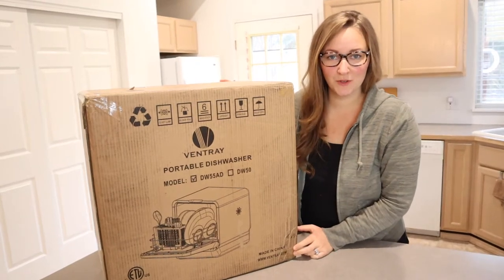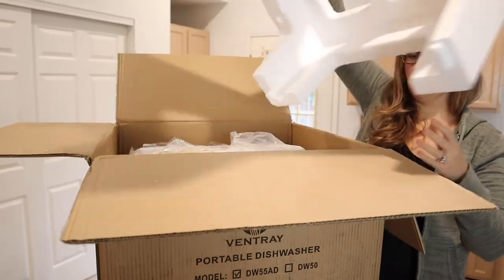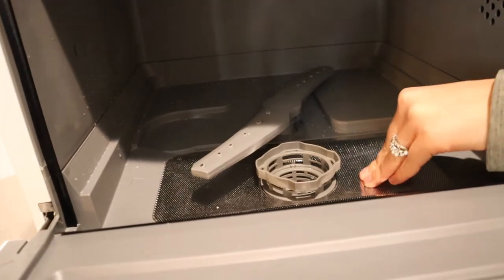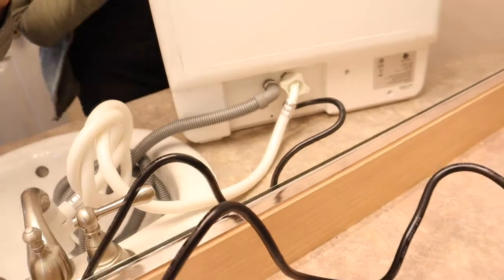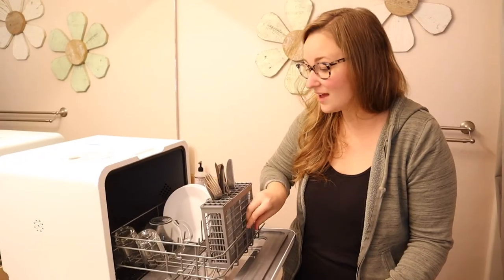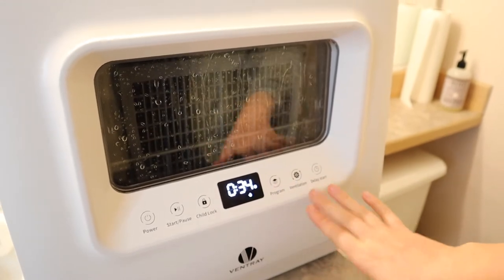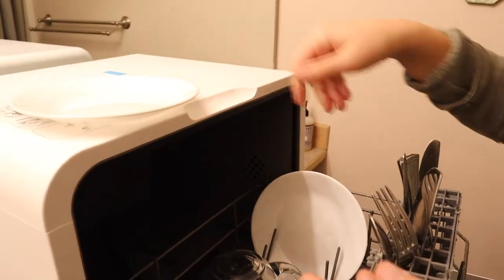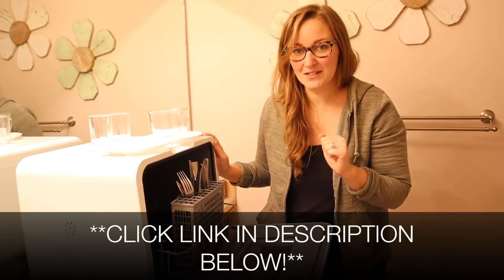VENTRAY Countertop Dishwashwasher Unboxing and Review | Compact and Portable Design | New DW55AD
👇👇 PRODUCT LINKS 👇👇
Countertop Dishwasher

👇Try Amazon Prime for 30 Days FREE!👇

COMPACT AND PORTABLE DESIGN – Able to be moved around easily with a mini size – 17.32 x 16.26 x 16.69 inch and 38.5lbs.net weight, and fits for a small kitchen in your apartment, dorms, boats, RVs, etc.
USER-FRIENDLY 5 WASHING PROGRAMS – Offers 5 wash-cycle options – Eco, Daily, Intense, Fast wash, and Glass to meet your daily needs.
HYGIENIC AIR REFRESH STORAGE FUNCTION – 24-hour automatic intermittent ventilation function to keep dishes dry and odorless while storing them.
QUICK INSTALLATION – Features a convenient connector with adapter included to establish a quick connection between the inlet hose and your faucet.
HIGHLY-EFFECTIVE FAST WASH MODE– If you are in a hurry, you can choose fast wash mode to complete a wash cycle within around 35 minutes.